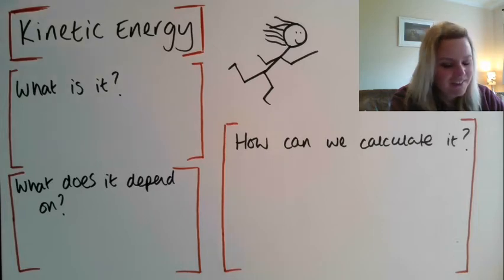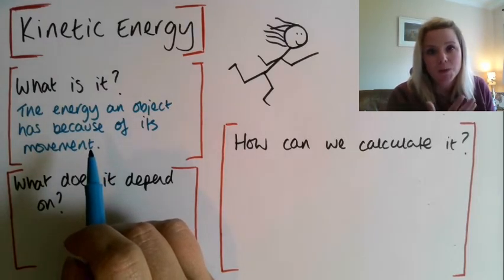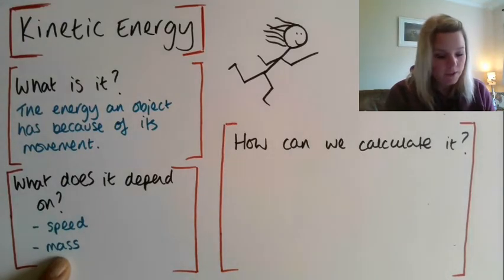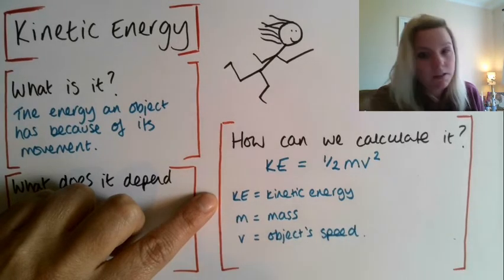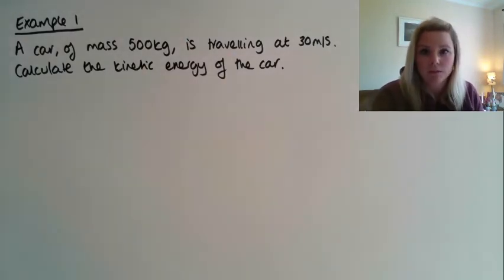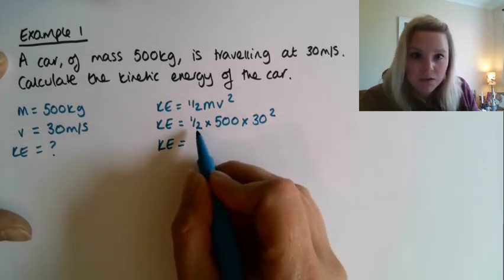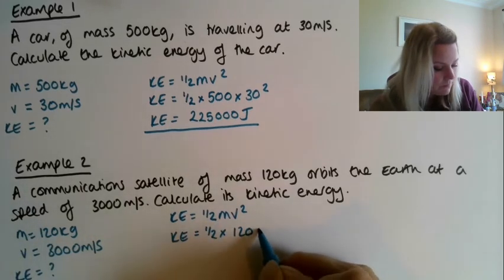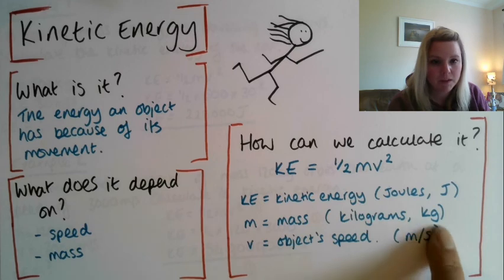Year 9 Kinetic energy 1